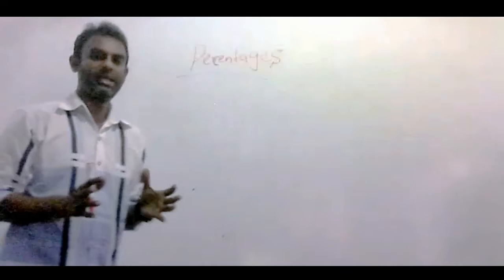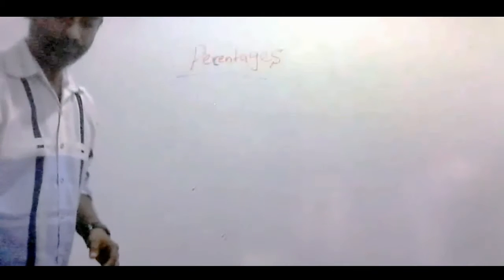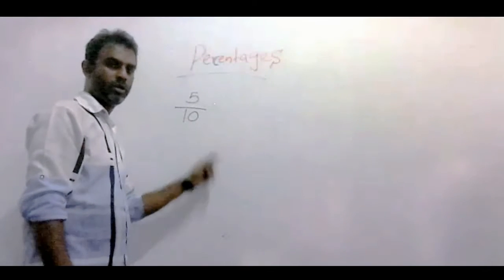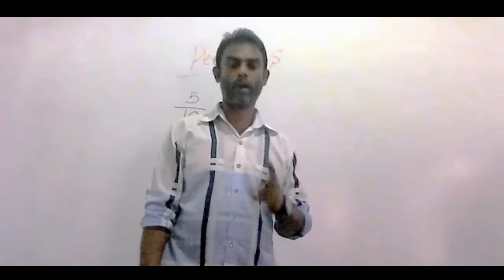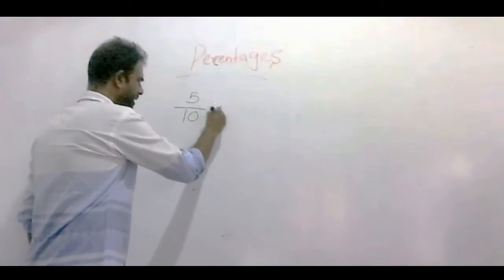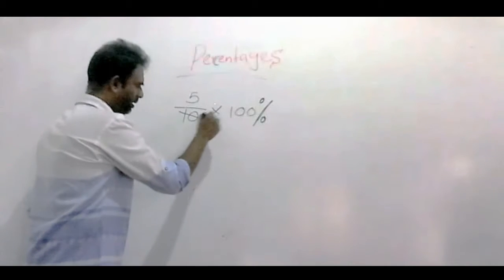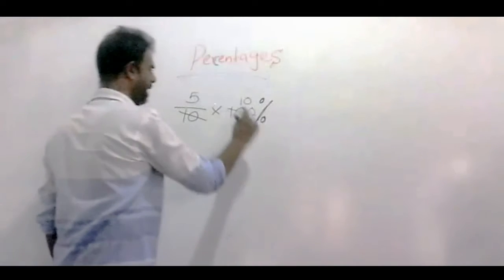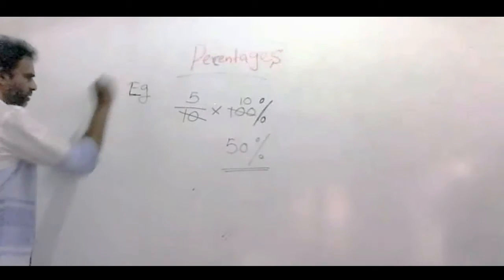Grade 8 - Percentages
Online school of English Medium Mathematics & Accounting.

If there are any questions ❓🤔, with the lesson comment in down. 👇

S.Udayakumara.